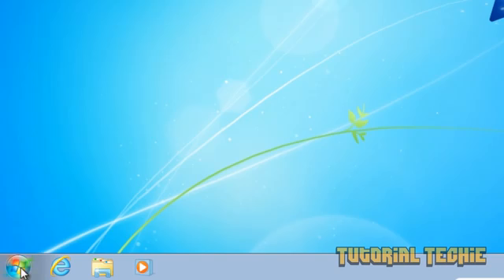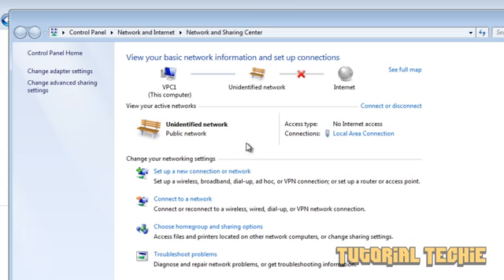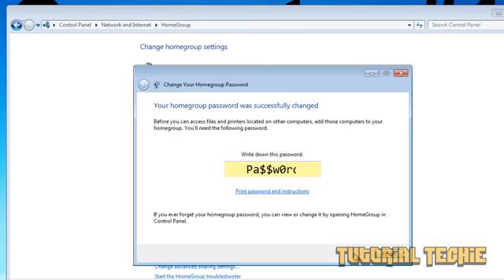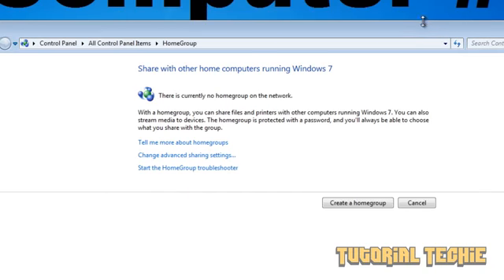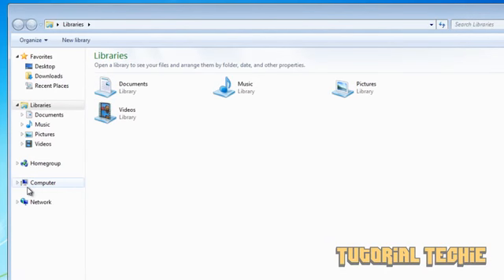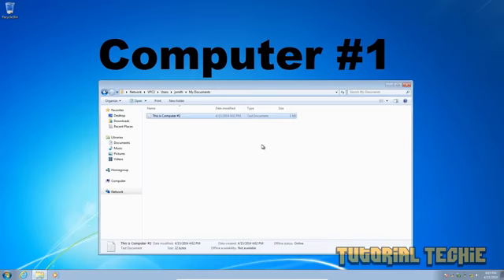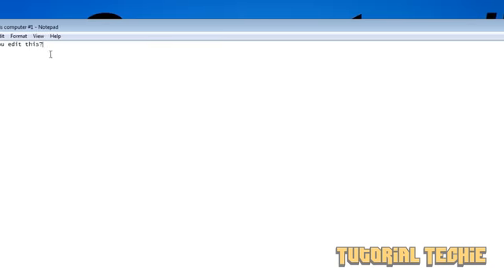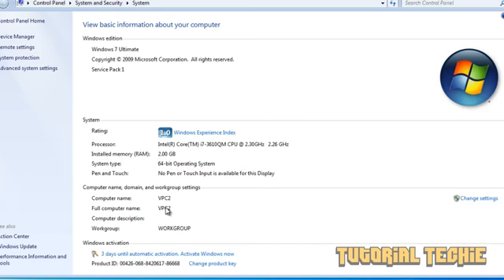How to Share Files and Folders Windows 7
hell